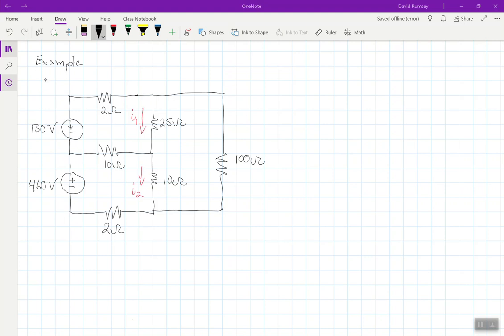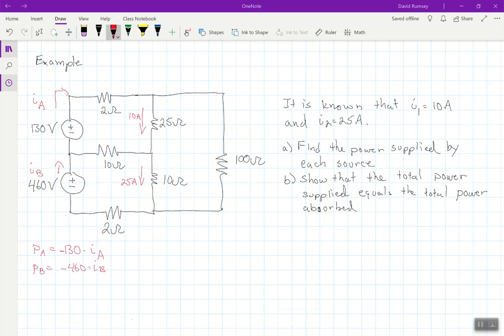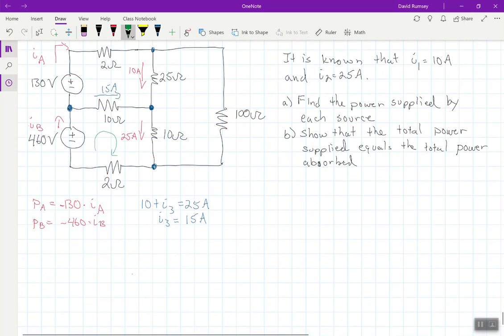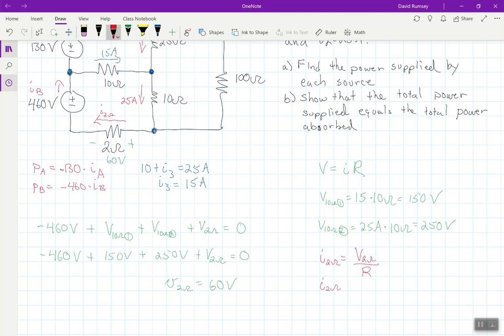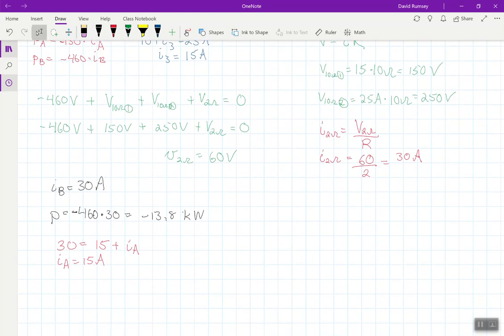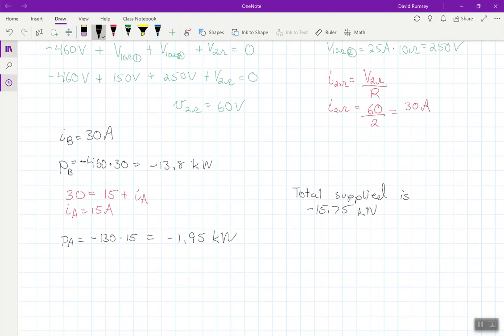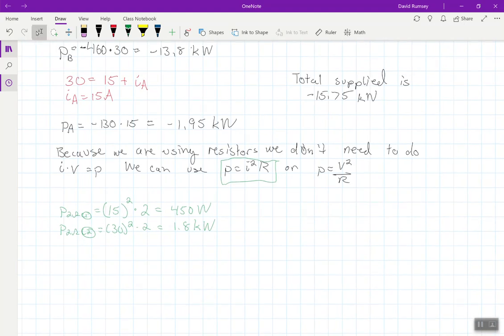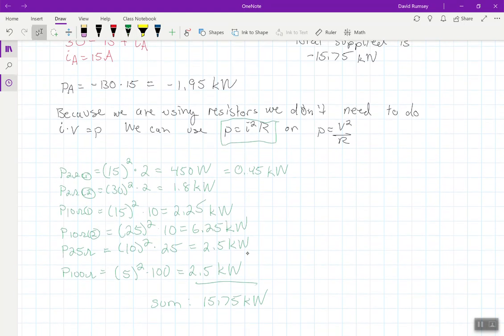EET1100 Lesson11 KVL KCL Example1